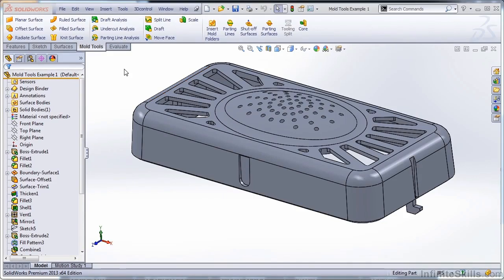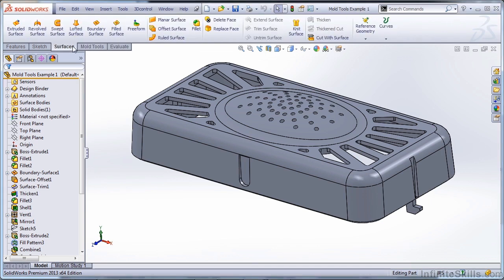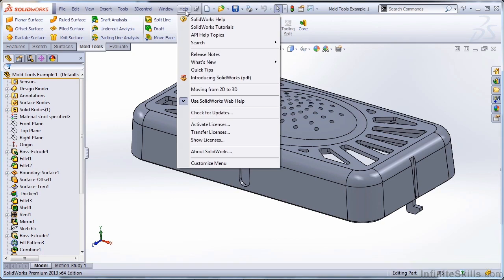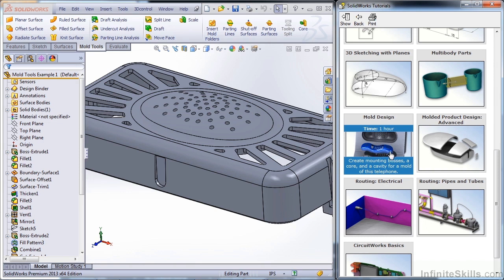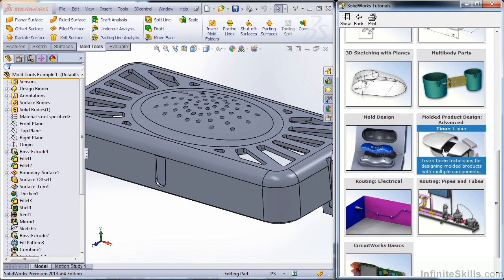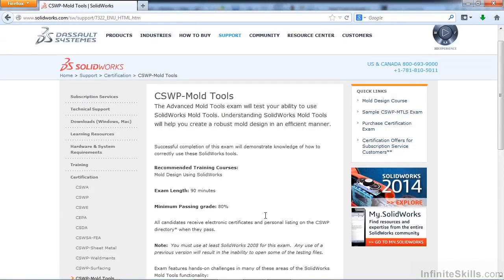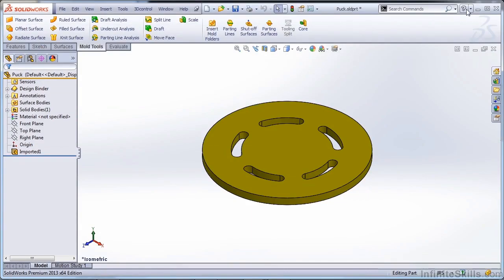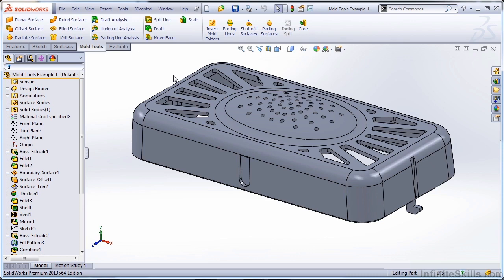SolidWorks - Mold Tools Tutorial | Recommended Preparation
Want all of our free SolidWorks training videos? Visit our Learning Library, which features all of our training courses and tutorials

More details on this SolidWorks - Mold Tools training can be seen This clip is one example from the complete course. For more free SolidWorks tutorials please visit our main website. YouTube